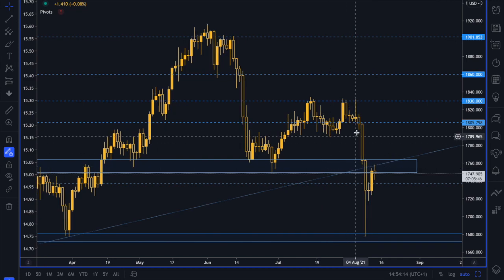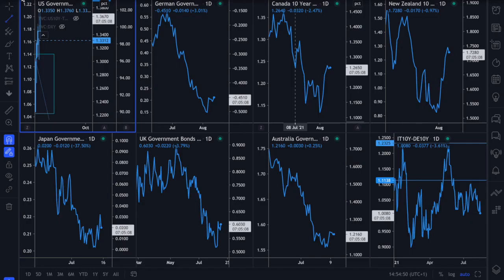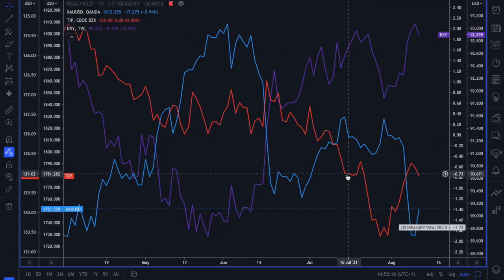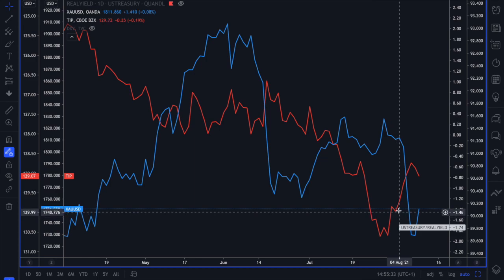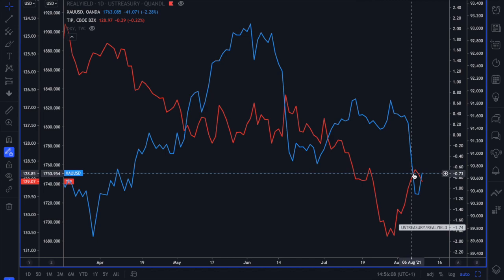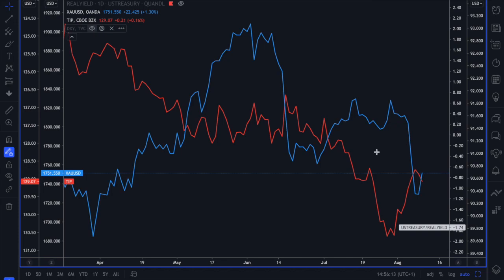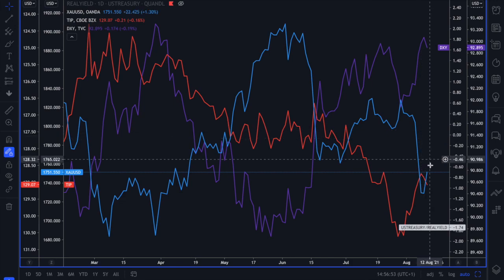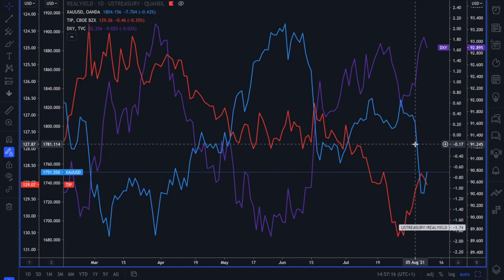HYCM Trading Insights: What's moving gold right now? 13/08/21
In this video Giles Coghlan, Chief Currency Analyst outlines some of the key drivers of gold at the moment.

Giles shows what to look for, what's driving gold, what could drive gold higher and what could move gold lower, so traders can be prepared in advance and understand how to trade gold.